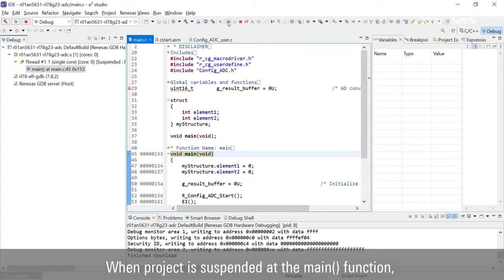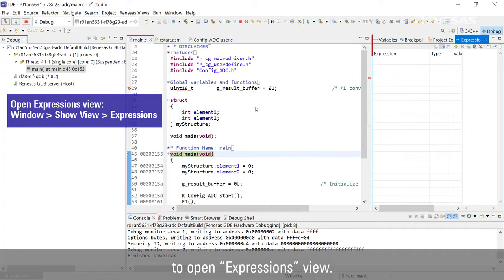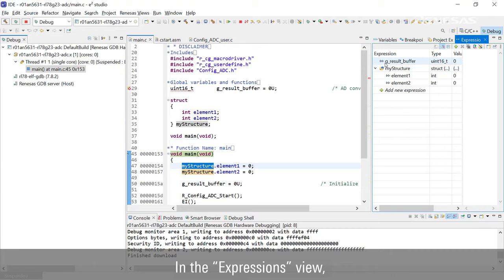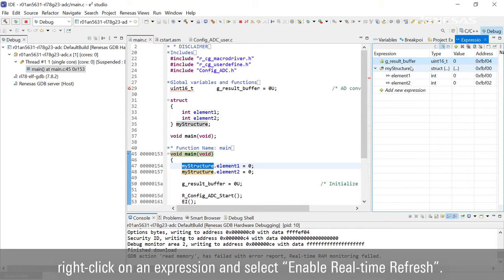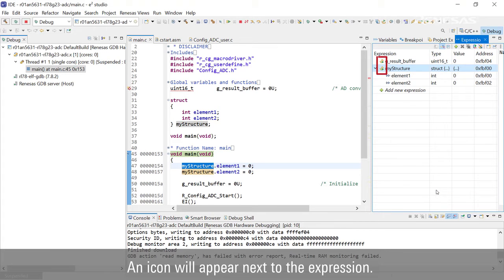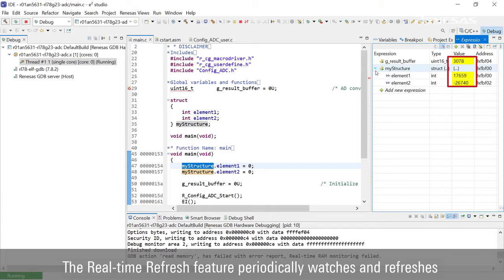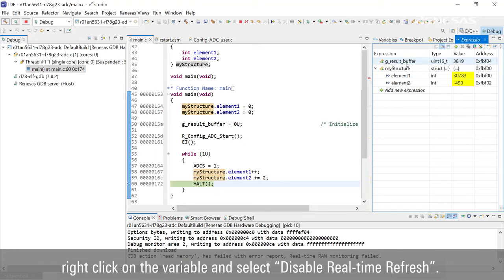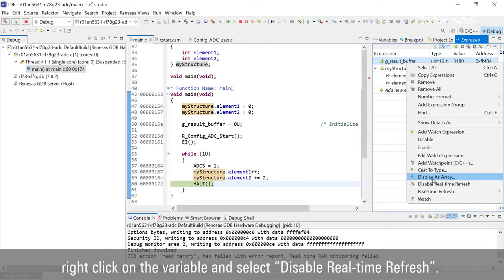How to Watch Real-time Variables in e² studio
This video demonstrates how to watch real-time variables in e² studio.